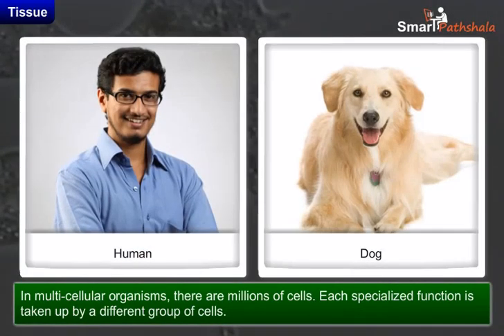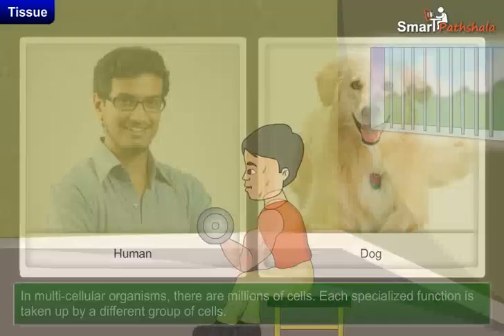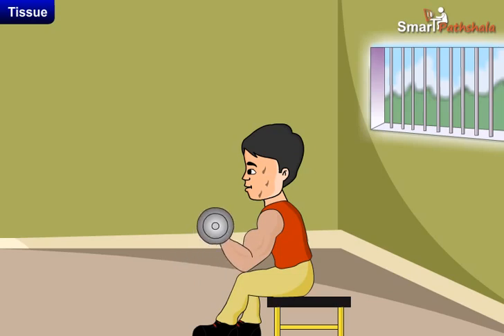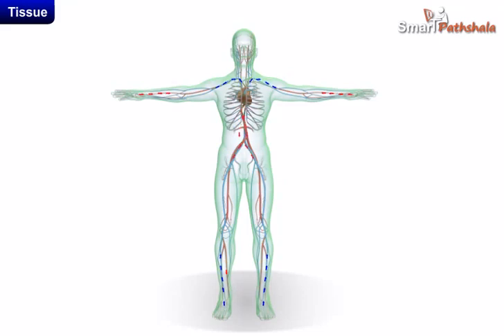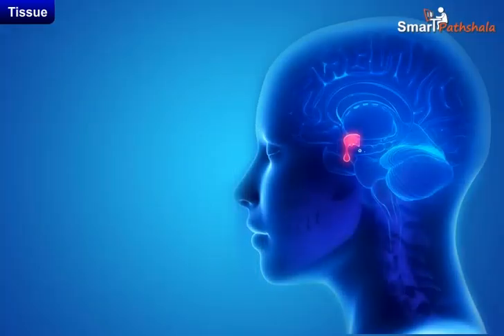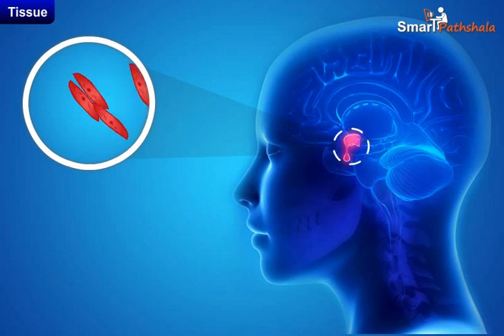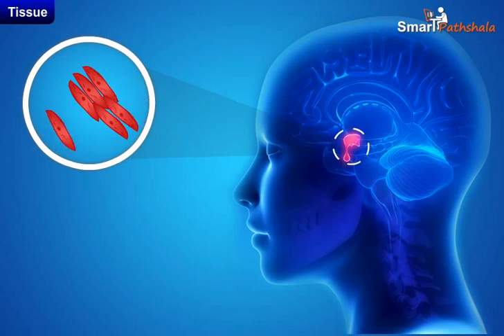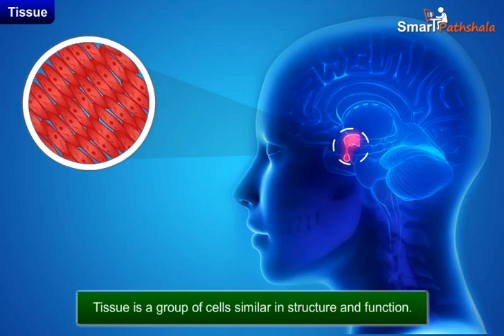NCERT CBSE Class 9 Science Chapter 6 Tissues Part 1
In this video “Introduction to Tissue” has been explained according to NCERT CBSE Class 9 Science Chapter 6 “Tissues”. for complete free access to the course